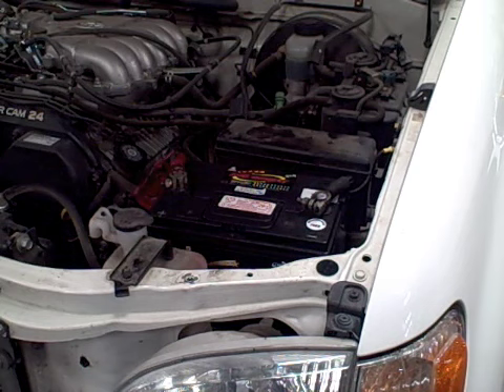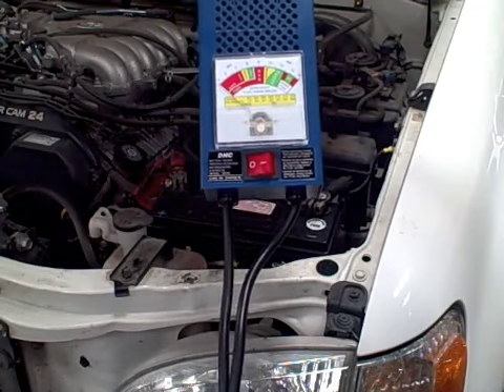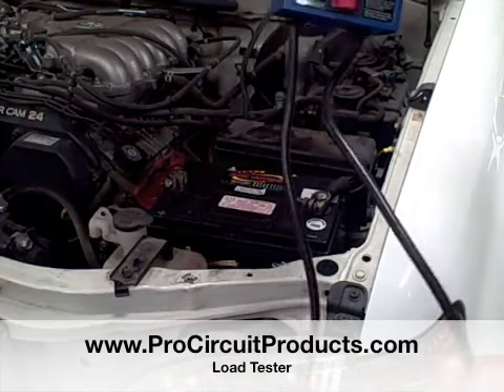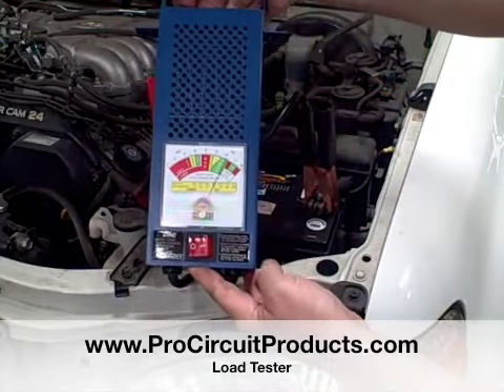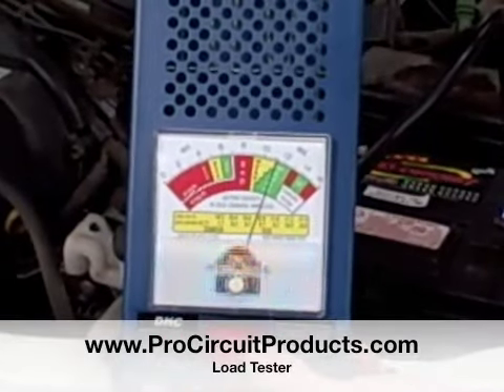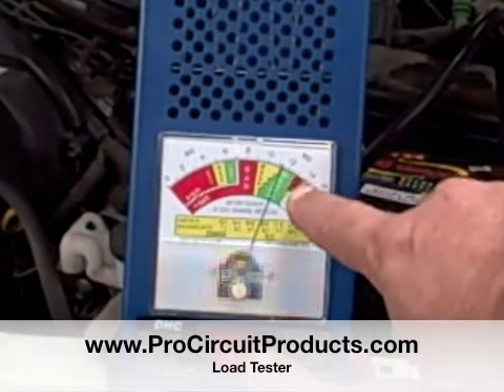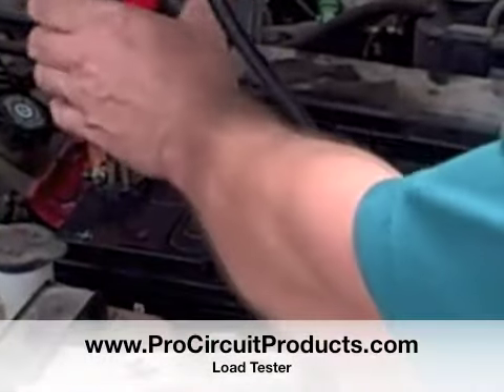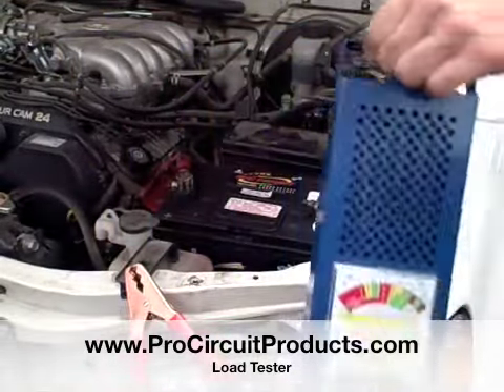General Power Inc. - Battery Load Tester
Welcome to another episode of the ProCircuit (General Power Inc.) information VLOG where we take a look at Battery care and maintenance and the many different accessories available. for more info and product listings.

General Power Batteries is a wholesale battery distributor based out of Tucson, Arizona.